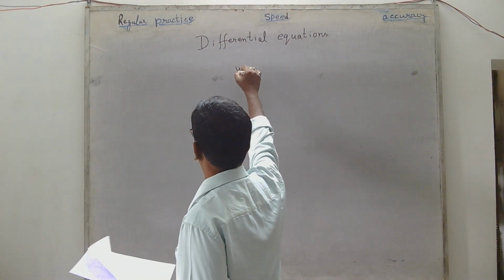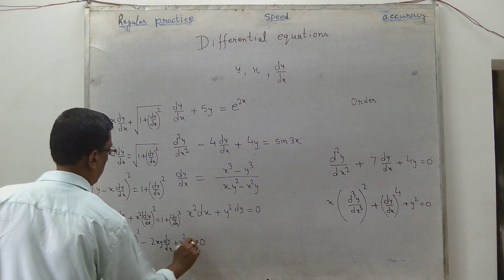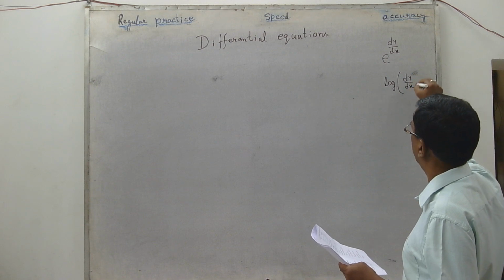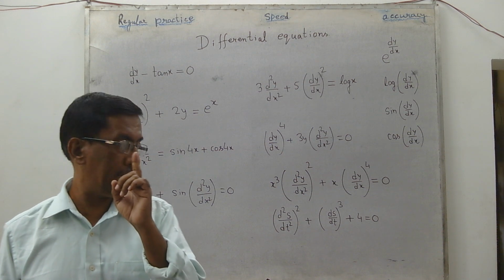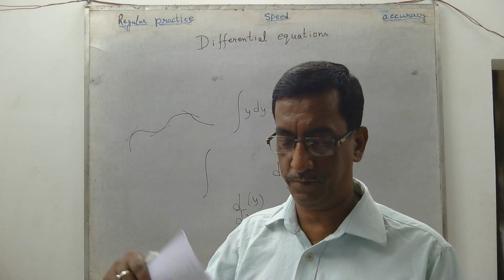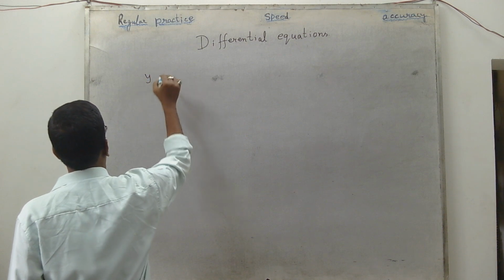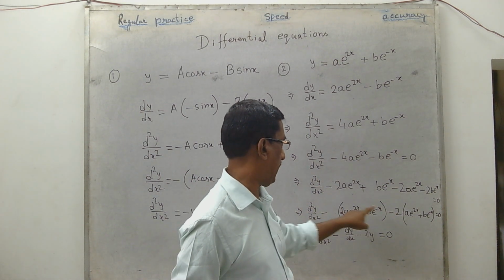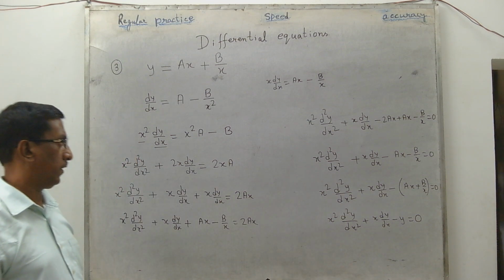Differential Equations Class 12(episode 1)